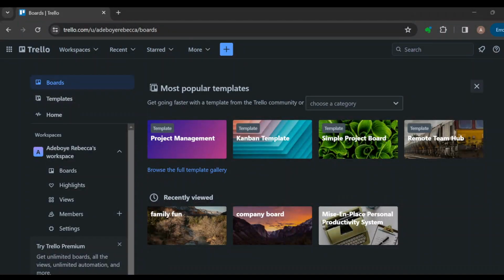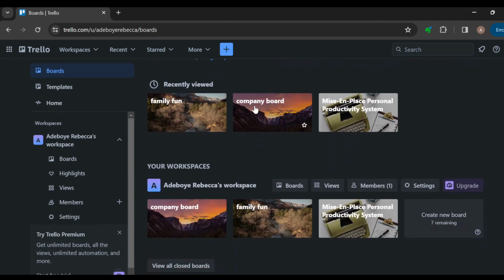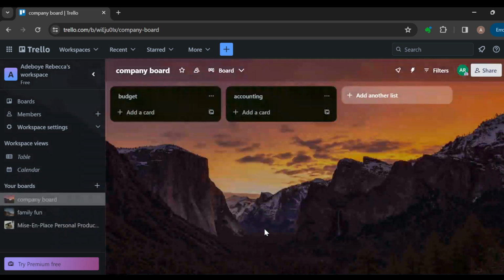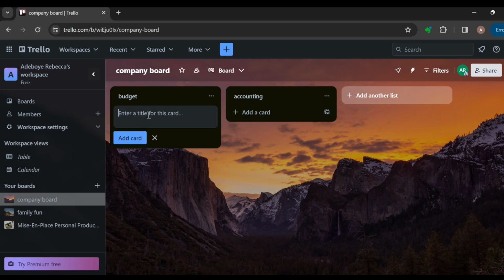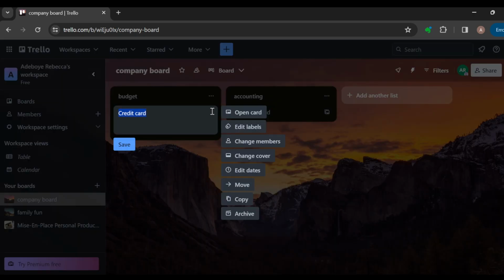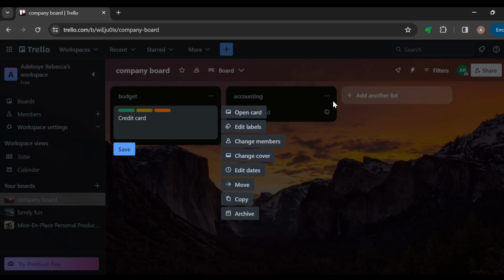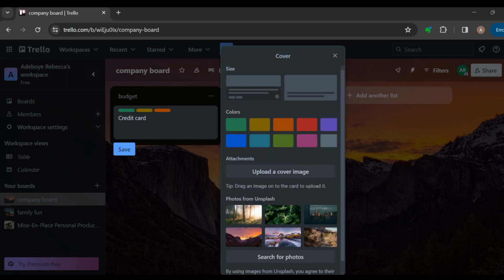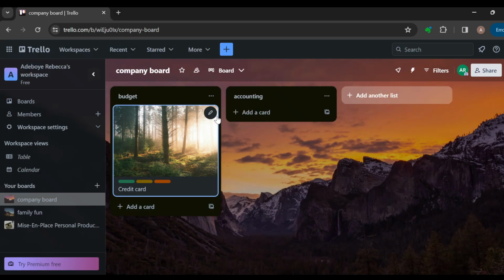How To Create Card In Trello (Quick Tutorial)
Today we talk about How To Create Card In Trello, so stay until the end of the video to see the full explanation.